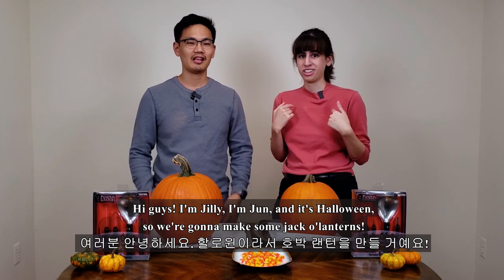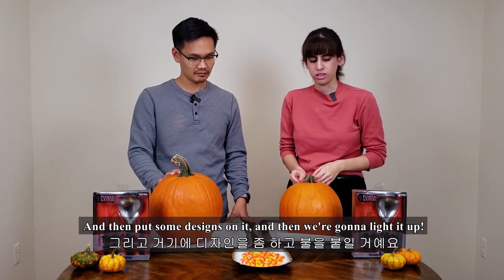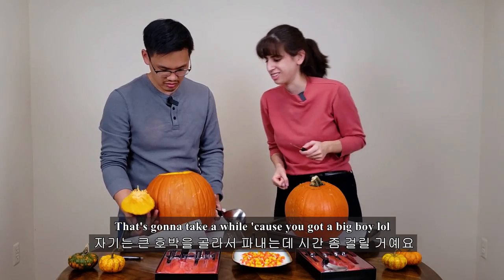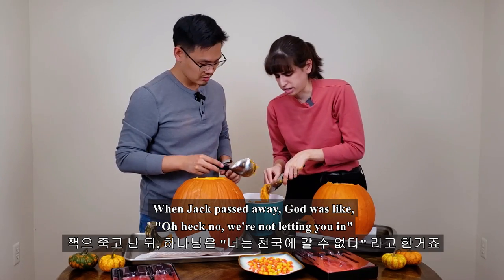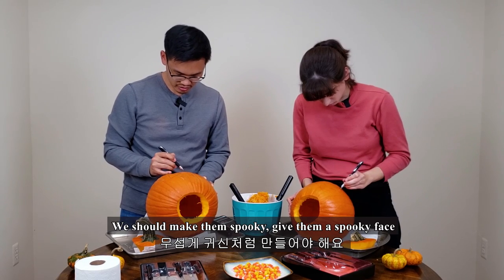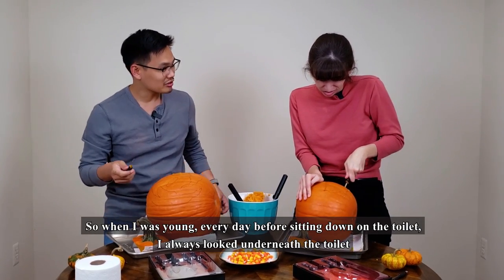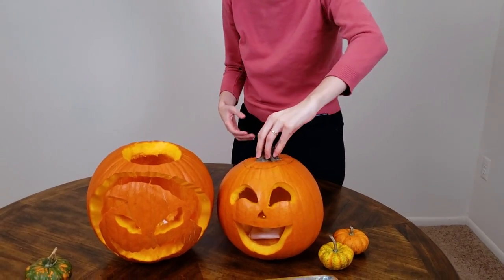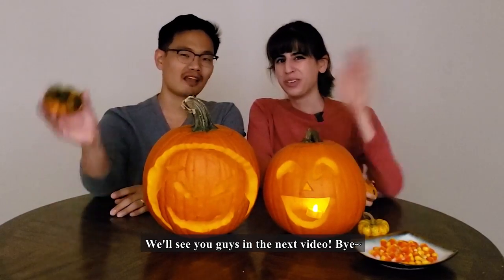(AMWF)🇰🇷🇺🇲 Teaching my Korean husband how to carve Halloween Jack o'Lanterns 🎃 국제커플 할로윈 특집 2부: 잭오랜턴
For this year Halloween 2020, Jilly teaches Jun how to make American traditional jack o'lanterns! We hope everyone has a Happy Halloween! 👻🎃